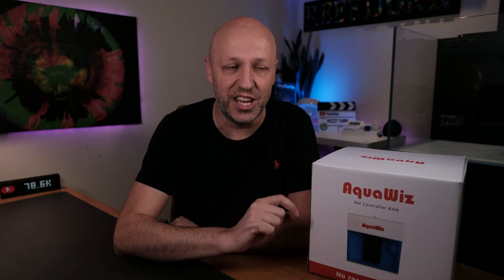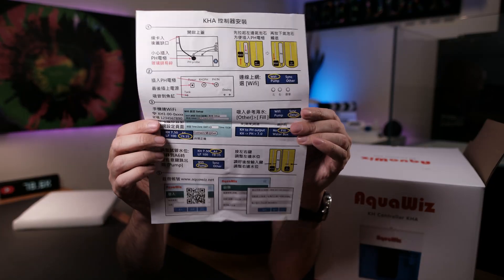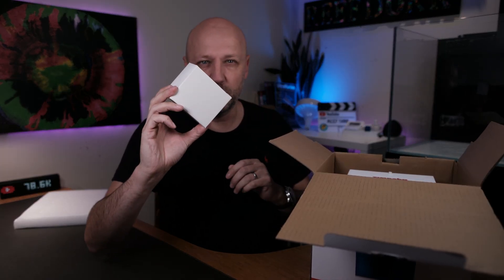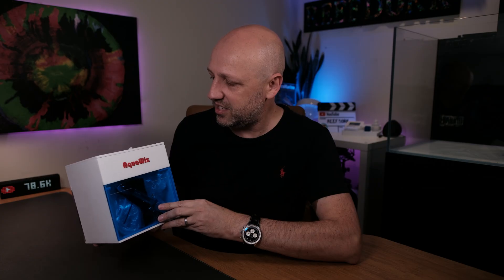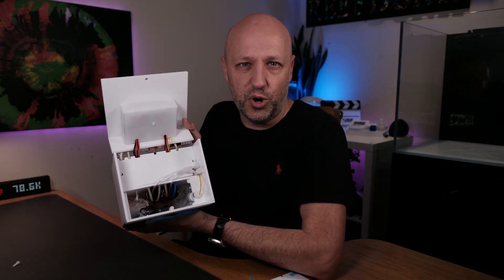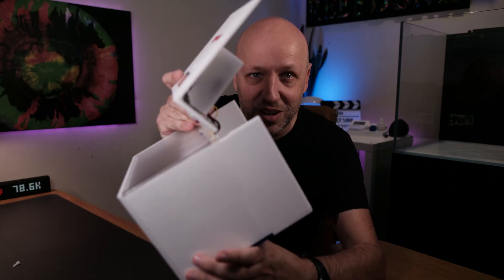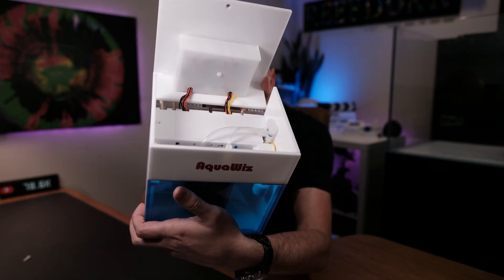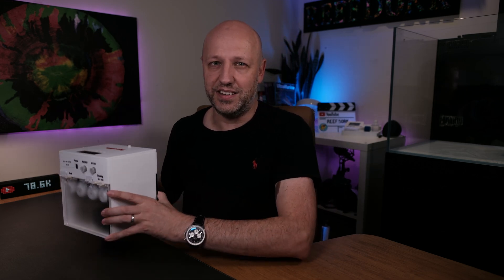AquaWiz kH Controller Unboxing (No Reagent Needed)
0:00 Intro and disclaimer
0:40 In the box
1:55 The AquaWiz
2:28 What's inside the AquaWiz and how it works
3:34 Build quality
4:09 Size and what's on the back
5:02 Wrapping up